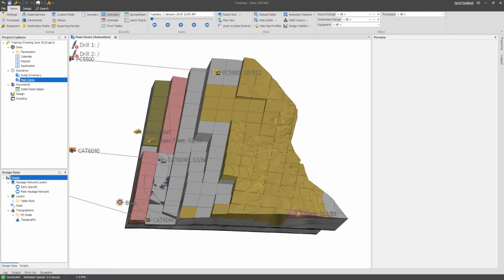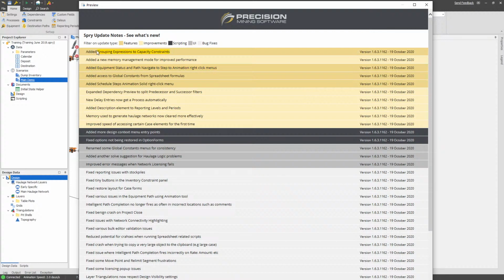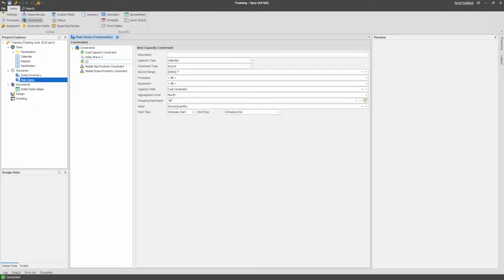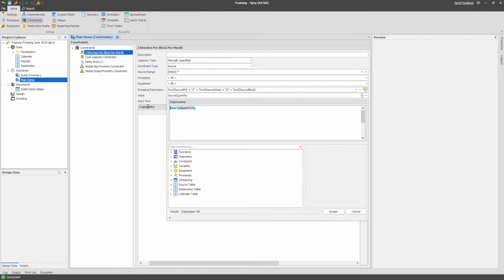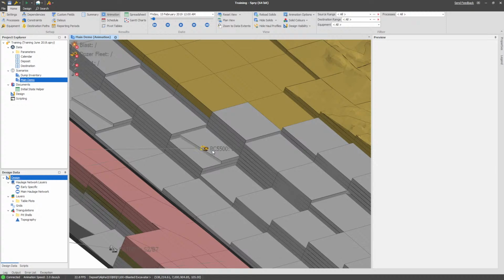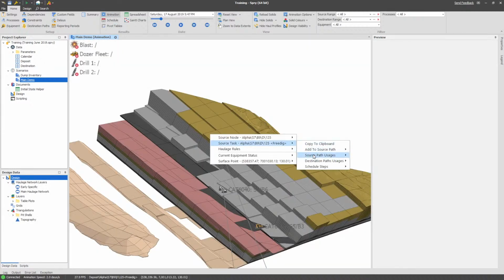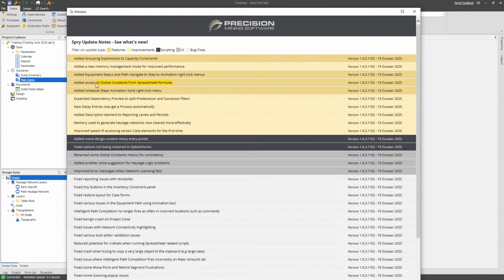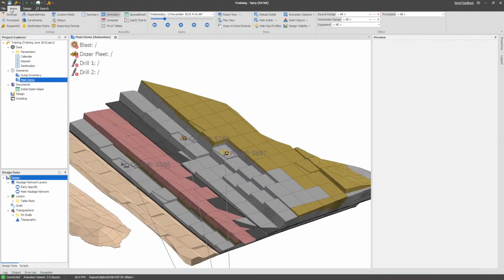Spry Version 1.6.3.1162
Grouping Expressions for Capacity Constraints, new Animation Solid right-click menus, performance improvements and a lot of little things make up this release